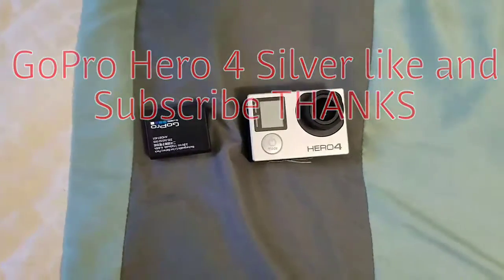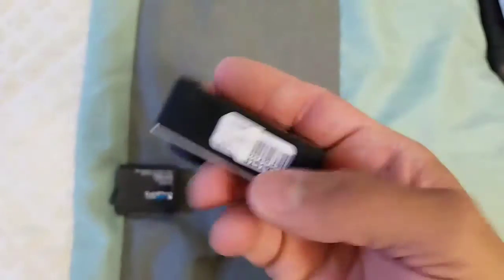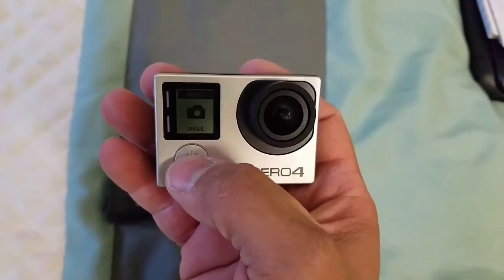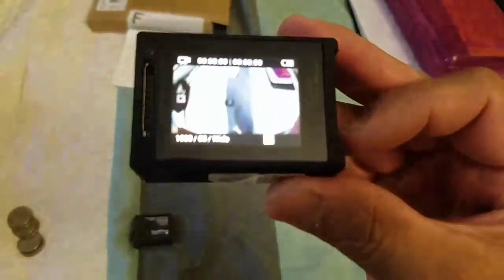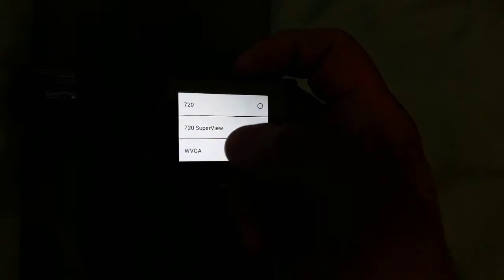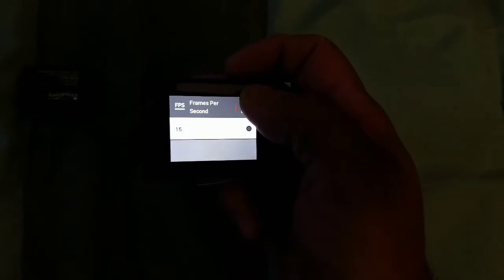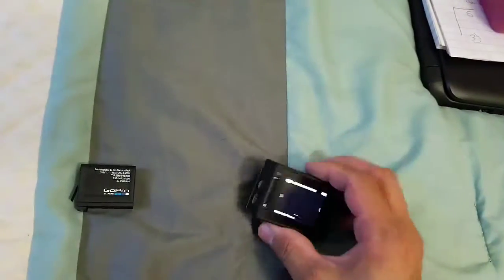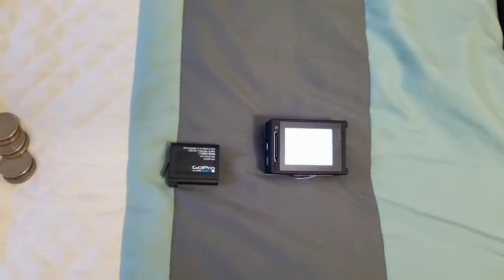GoPro Hero 4